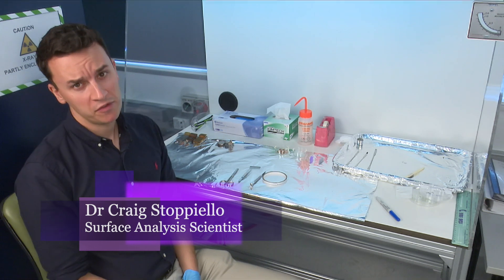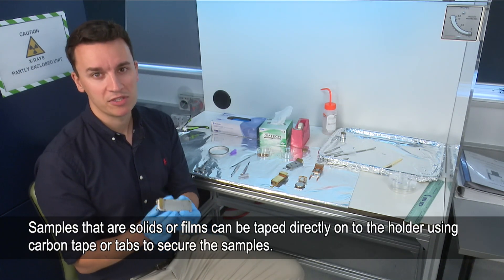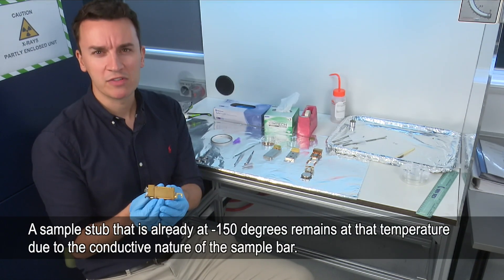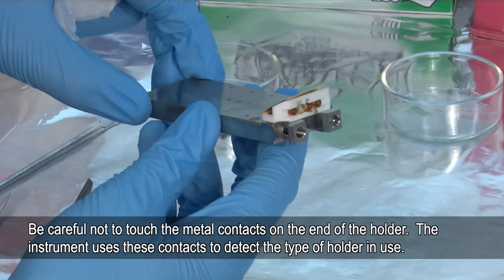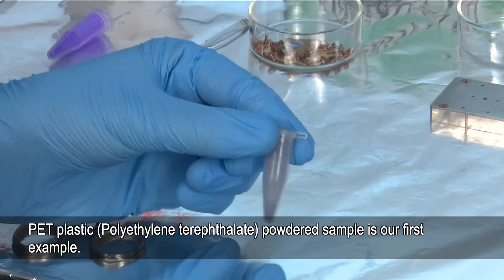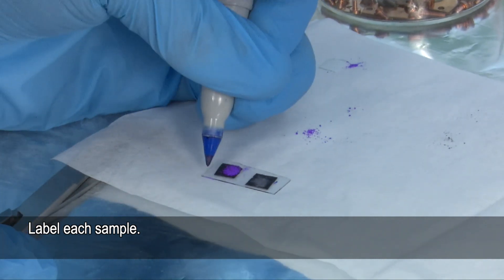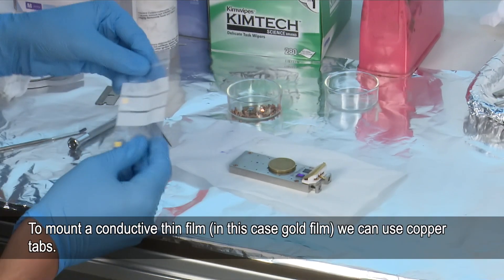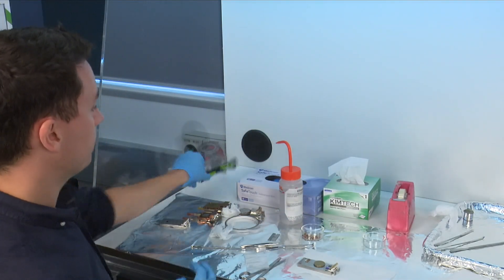XPS course: 3. Sample Preparation for Xray Photoelectron Spectroscopy XPS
Part 3 of a 5 part training series on X-ray Photoelectron Spectroscopy.  Presented by Dr Craig Stoppiello from the Centre for Microscopy and Microanalysis at The University of Queensland.